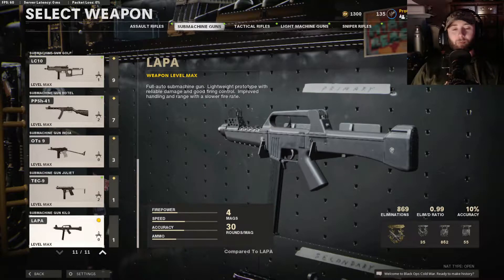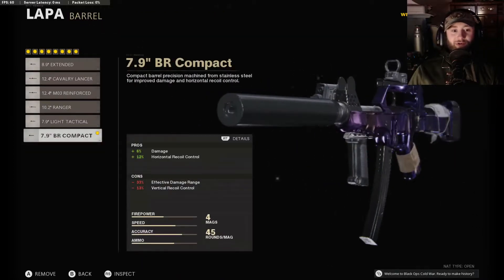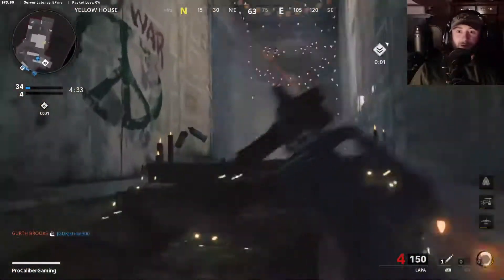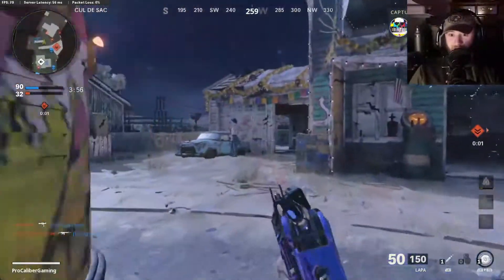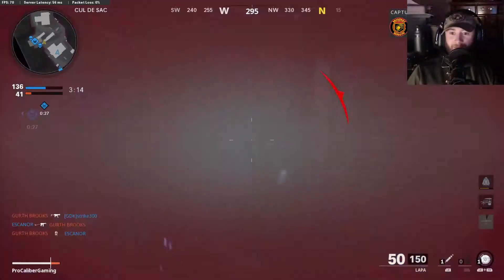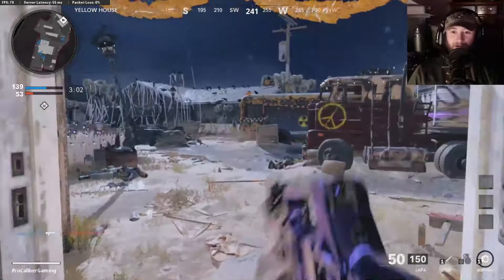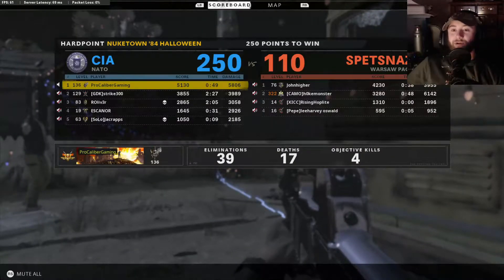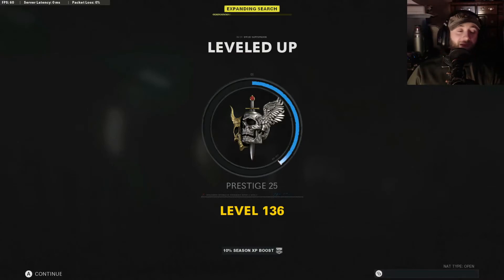LAPA Best Class Setups | Perk Greed & Gunfighter Setup | Black Ops Cold War Best Loadouts